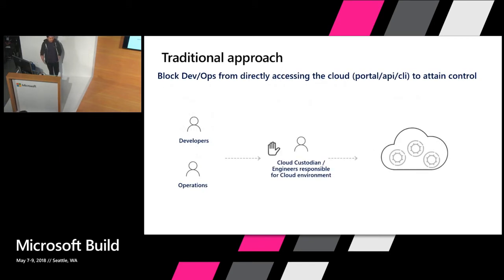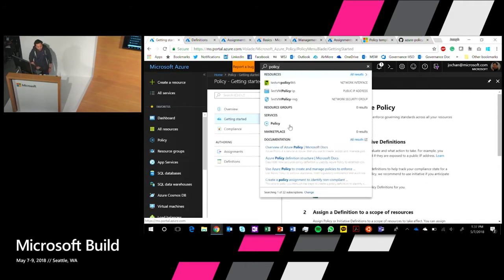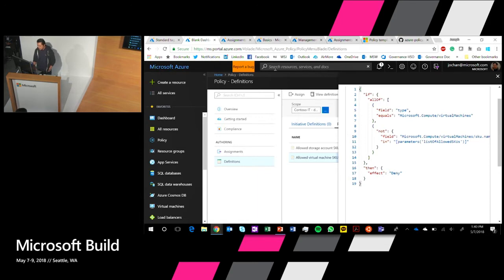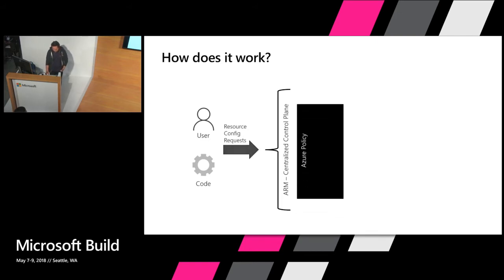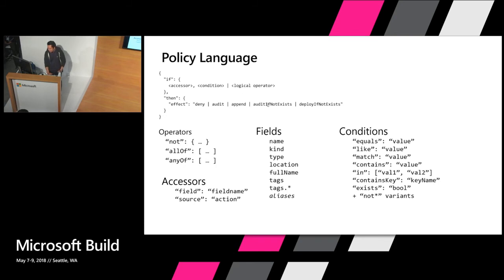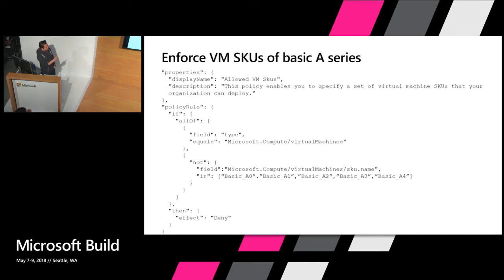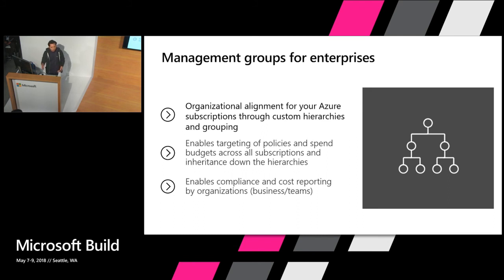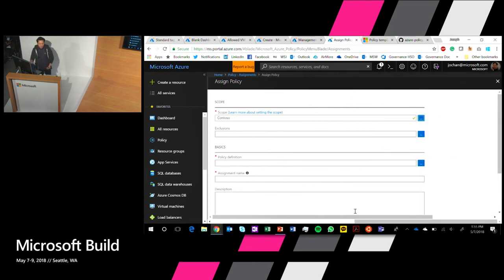Govern your Azure environment through Azure Policy : Build 2018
On-board services quickly, drive compliance against internal and external policies, and unlock developer agility with Azure's built-in governance services. Azure Policy will help you govern your Azure resources with simplicity, enforce policies and audit compliance, and monitor compliance continuously. Join Joseph Chan, principal group PM, who is behind all things Azure Policy.